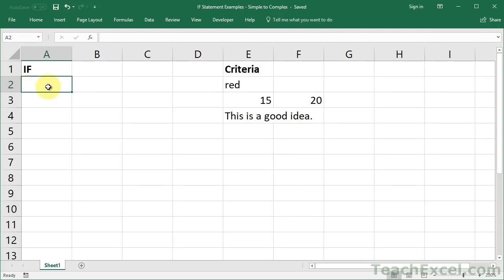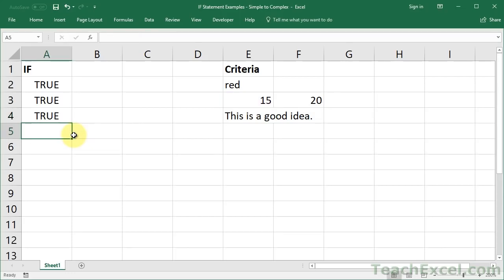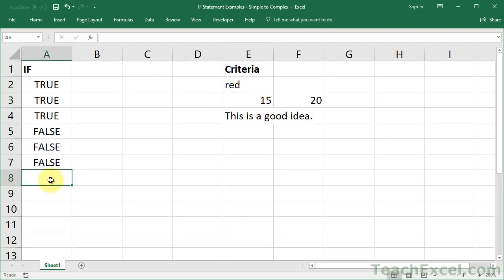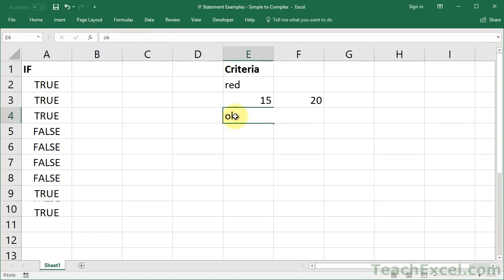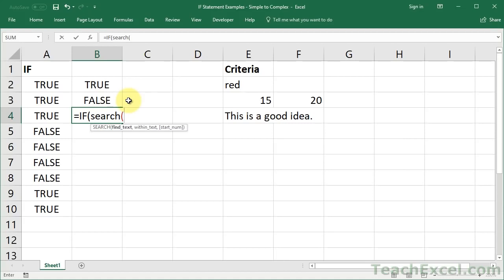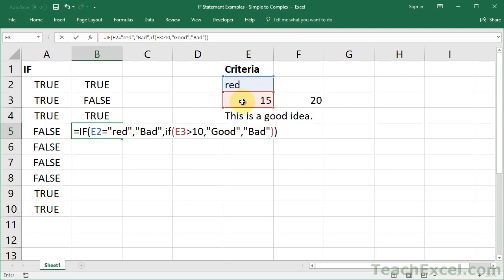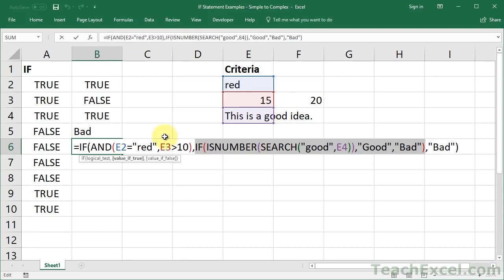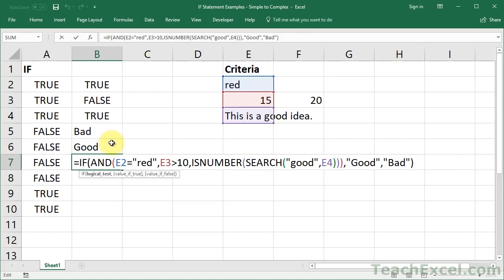15 IF Statement Examples in Excel Simple to Advanced Workbook Included